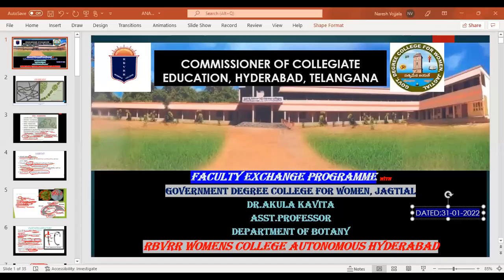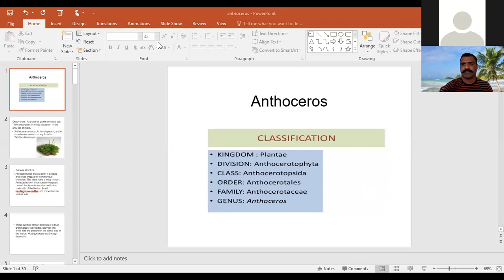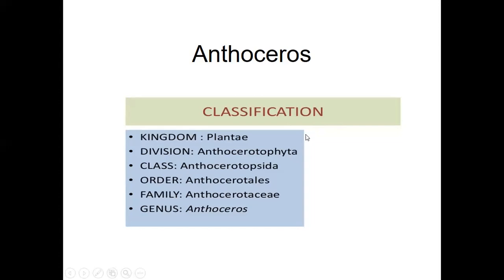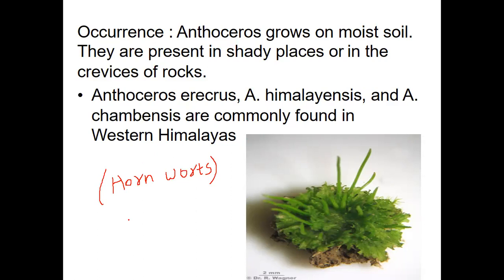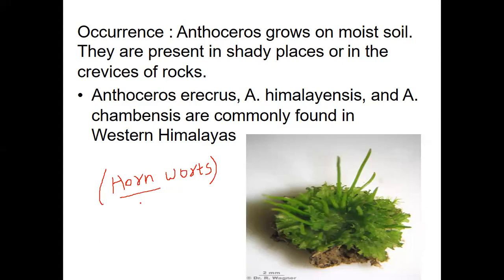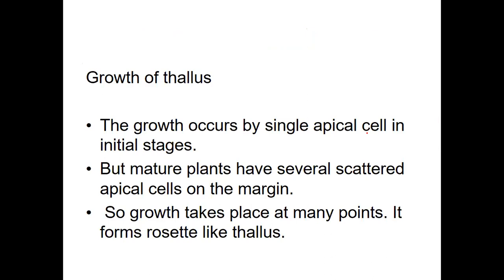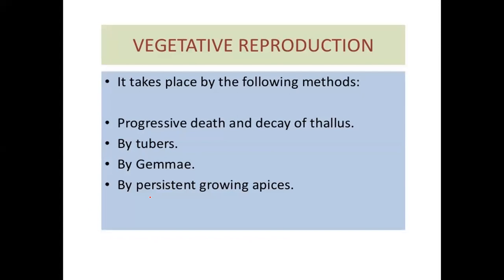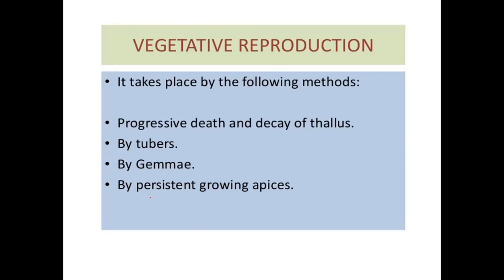BRYOPHYTA -ANTHOCEROS THALLUS & REPRODUCTION DR.A.KAVITA ASST.PROF RBVRR HYD FEP WITH GDC W JAGTIAL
PADALA THIRUPATHI ASST.PROFESSOR DEPARTMENT OF BOTANY, GOVERNMENT DEGREE COLLEGE FOR WOMEN, JAGTIAL, TELANGANA
BRYOPHYTA - POLYTRICHUM STRUCTURE DR.A.KAVITA ASST.PROFESSOR RBVRR WOMEN HYD FEP WITH GDC W JAGTIAL
BRYOPHYTA -ANTHOCEROS REPRODUCTION&LIFE CYCLE DR.A.KAVITA ASST.PROF RBVRR HYD FEP WITH GDC W JAGTIAL
BRYOPHYTA - MARCHANTIA STRUCTURE - DR.A.KAVITA ASST.PROFESSOR RBVRR HYD FEP WITH GDC W JAGTIAL TS
BRYOPHYTA - MARCHANTIA REPRODUCTION - DR.A.KAVITA ASST.PROFESSOR RBVRR HYD FEP WITH GDC W JAGTIAL TS
BRYOPHYTA - GENERAL CHARACTERS DR.A.KAVITA ASST.PROFESOR RBVRR WOMENS, HYD FEP WITH GDC W JAGTIAL

ALGAE  DR.A.RAJANI ASST.PROFESSOR, HEAD  DEPARTMENT OF BOTANY, RBVRR WOMENS COLLEGE , HYDERABAD
ALGAE GENERAL CHARACTERS - DR.A.RAJANI FACULTY EXCHANGE PROGRAM GDC W JAGTIAL WITH RBVRR WOMENS HYD.
ALGAE - THALLUS ORGANIZATION - DR.A.RAJANI FACULTY EXCHANGE PROGRAM GDC W JAGTIAL WITH RBVRR WOMENS HYD.
VOLVOX - DR.A.RAJANI Faculty exchange program GDC W JAGTIAL with RBVRR WOMENS COLLEGE HYDERABAD
ALGAE - VOLVOX SEXUAL REPRODUCTION - Faculty Exchange Program GDC W JAGTIAL With RBVRR WOMENS COLLEG
ALGAE -OEDOGONIUM - Faculty Exchange Program GDC W JAGTIAL with RBVRR WOMENS COLLEGE HYDERABAD
ALGAE - CHARA REPRODUCTION LIFE CYCLE - FACULTY EXCHANGE PROGRAM -GDC W JAGTIAL WITH RBVRR WOMEN HYD
ALGAE - OEDOGONIUM - LIFE CYCLE - BY DR.A.RAJANI ASST.PROFESSOR, FEP GDC W JAGTIAL WITH RBVRR HYD
ALGAE -CHARA THALLUS - BY DR.A.RAJANI ASST.PROFESSOR FEP GDC W JAGTIAL WITH RBVRR WOMEN COLLEGE HYD
ALGAE - ECTOCARPUS - FEP 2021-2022 BY DR.A.RAJANI ASST.PROFESSOR GDC W JAGTIAL WITH RBVRR WOMEN HYD
ALGAE - POLYSIPHONIA -DR.A.RAJANI ASST.PROFESSOR FEP GDC W JAGTIAL WITH RBVRR WOMEN COLLEGE HYD.
ALGAE - RHODOPHYCEAE - POLYSIPHONIA REPRODUCTION - GDC W JAGTIAL FEP DR.A.RAJANI ASST PROFESSOR RBVR

BIODIVERSITY - EX SITU CONSERVATION DR.P.MANJULA ASST.PROFESSOR RBVRR HYD FEP WITJ GDC W JAGTIAL
BIODIVERSITY - IN SITU CONSERVATION DR.P.MANJULA ASST.PROFESSOR RBVRR HYD FEP WITJ GDC W JAGTIAL
CHROMOSOMES - GDC W JAGTIAL Faculty Exchange Programme with RBVRR WOMENS COLLEGE (A), HYDERABAD T.S
GAINT CHROMOSOMES - GDC W JAGTIAL Faculty Exchange Programme with RBVRR WOMENS COLLEGE(A) HYDERABAD
CELL CYCLE - GDC W JAGTIAL Faculty Exchange Programme with RBVRR WOMENS COLLEGE(A) HYDERABAD
CELL CYCLE REGULATION / CHECK POINTS - GDC W JAGTIAL Faculty Exchange Programme with RBVRR (A) HYD.
CELL DIVISION -MEIOSIS PART-I - GDC W JAGTIAL Faculty Exchange Programme with RBVRR WOMEN (A) HYD.
CELL DIVISION -MITOSIS - GDC W JAGTIAL Faculty Exchange Programme with RBVRR WOMEN (A) HYD.
GENE EXPRESSION -2 GDC W JAGTIAL FACULTY EXCHANGE PROGRAMME WITH RBVRR WOMENS COLLEGE (A), HYDERABAD
GENE EXPRESSION-1 GDC W JAGTIAL - FACULTY EXCHANGE PROGRAMME WITH RBVRR WOMENS COLLEGE (A),HYDERABAD
CELL DIVISION - MEIOSIS - GDC W JAGTIAL FACULTY EXCHANGE PROGRMME WITH RBVRR WOMENS COLLEGE (A), HYD

Angular Leaf Spot of cotton -GDC W JAGTIAL